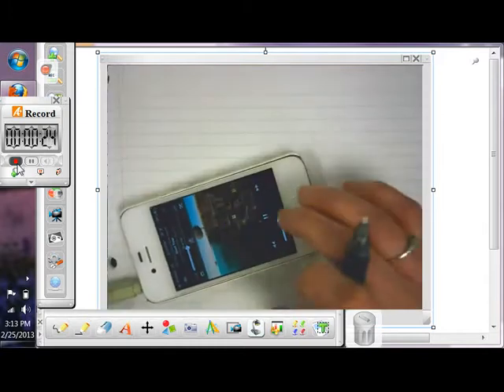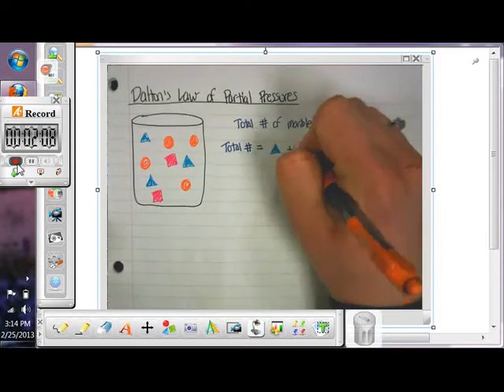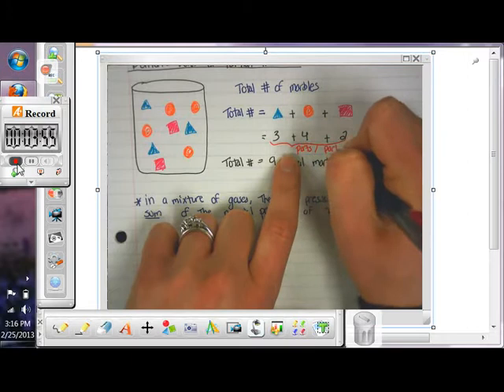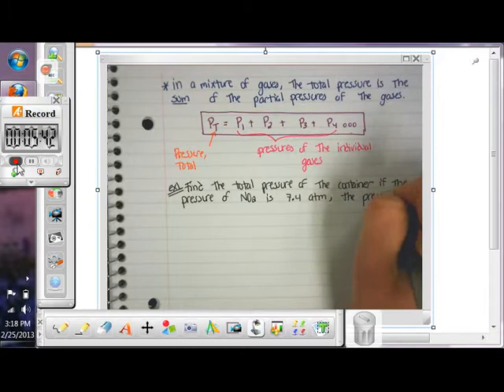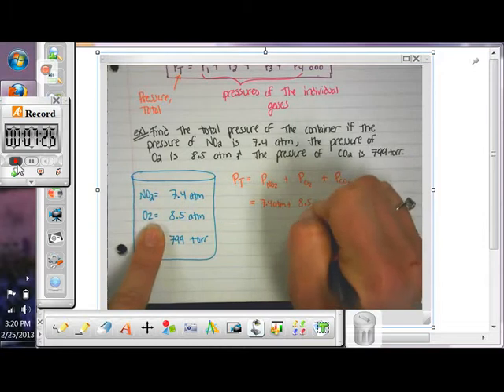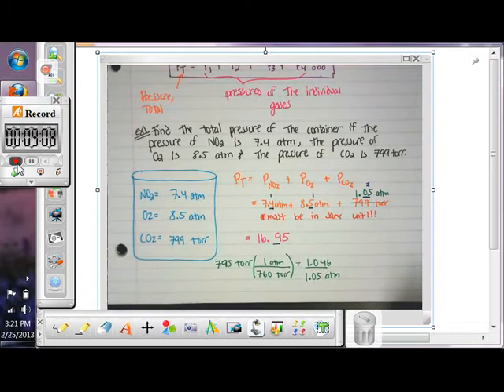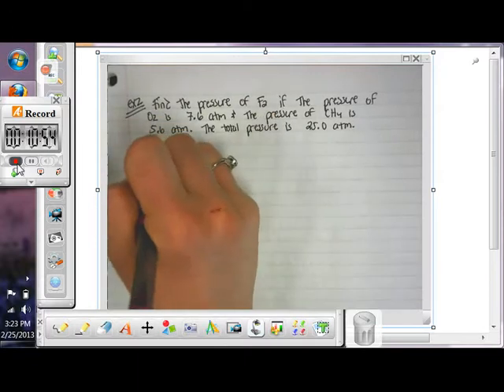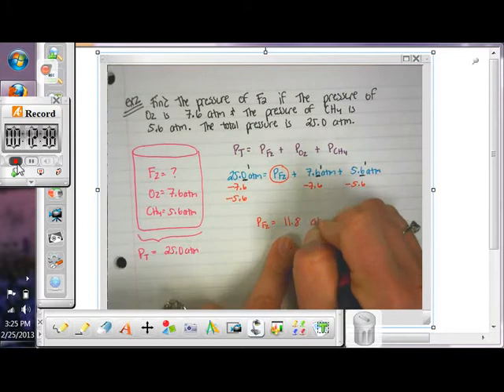Daltons Law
Dalton's Law